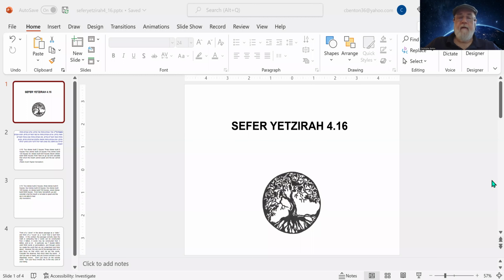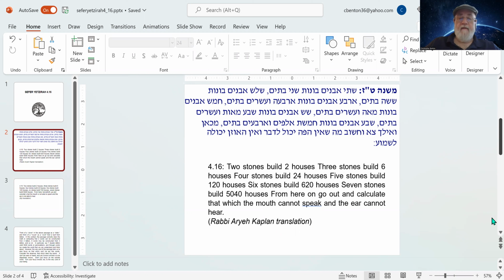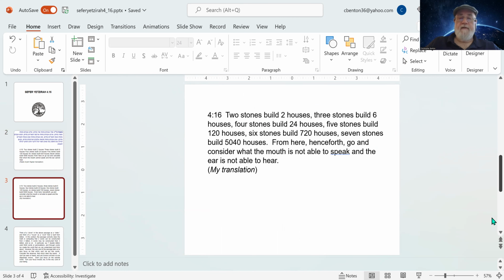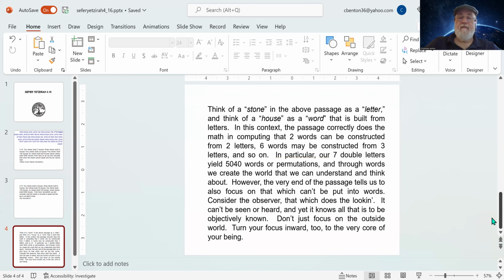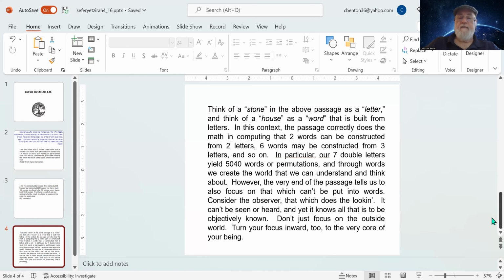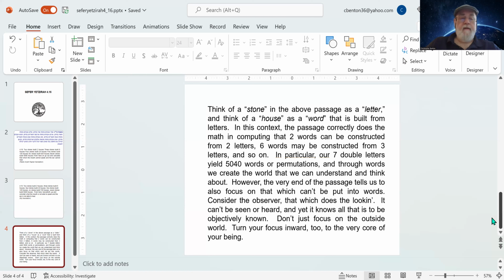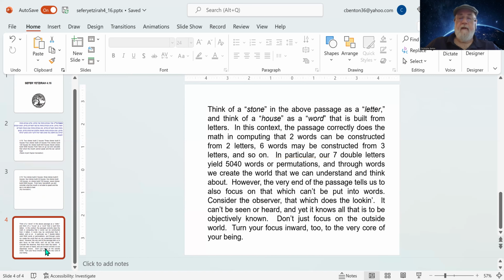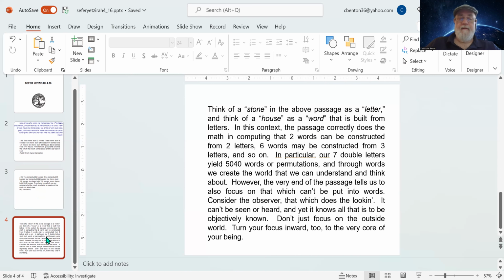Sefer Yetzirah 4:16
This verse of the Sefer Yetzirah is a succinct reference to something-from-something creation through the making of different arrangements or permutations of fundamental building blocks. However, the verse also counsels one to put one's focus on the very center of one's being, the silent observer which lies at our very core.